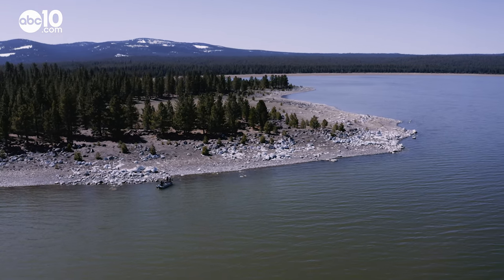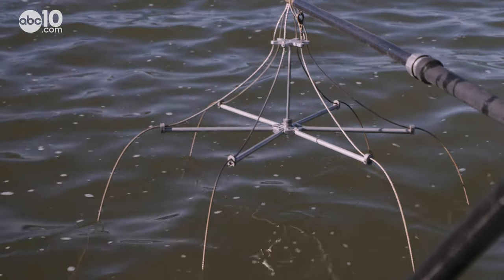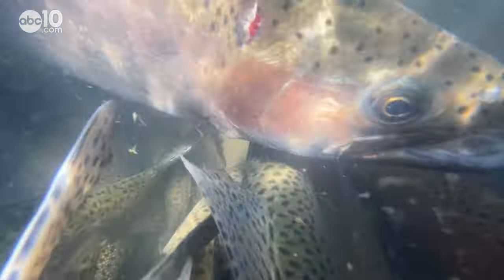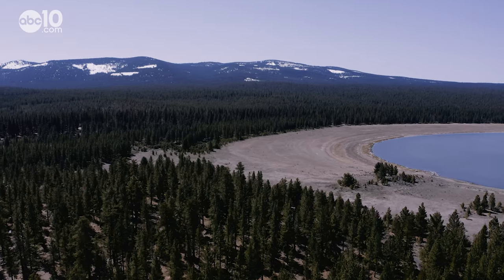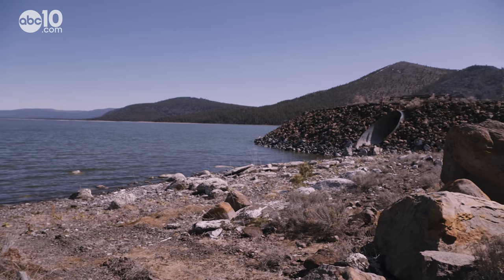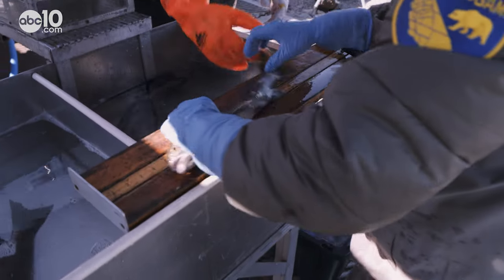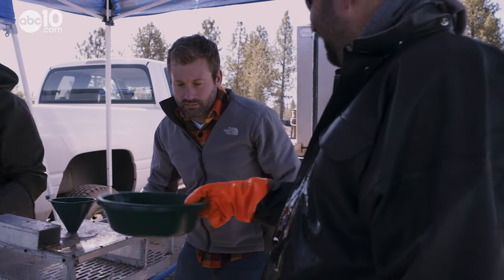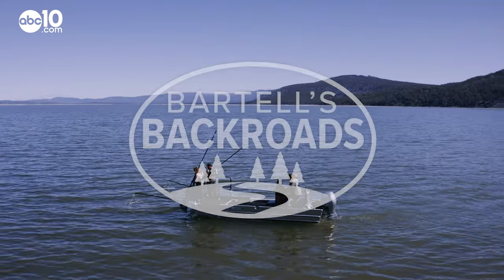Eagle Lake Trout: The tasty fish unique to California | Bartell's Backroads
They're delicious and can survive in only one lake. See the shocking story of how wildlife managers keep the rare fish from going extinct.